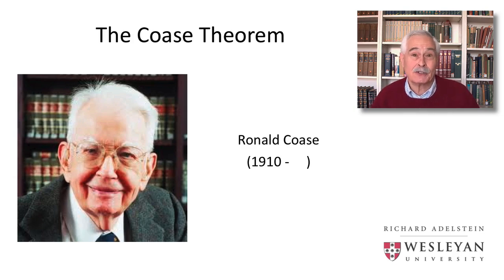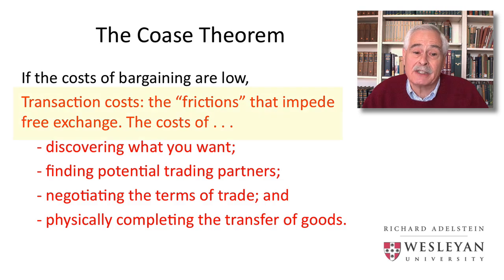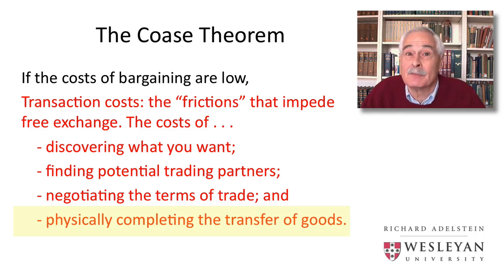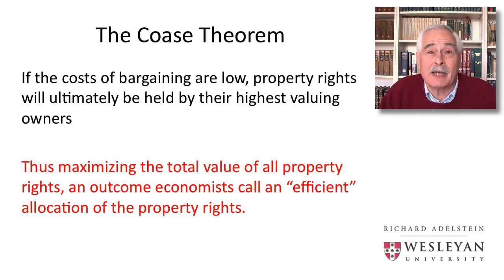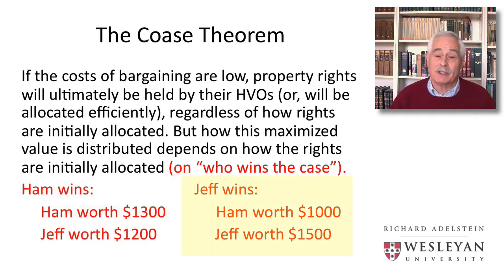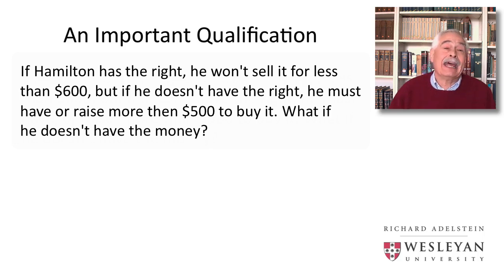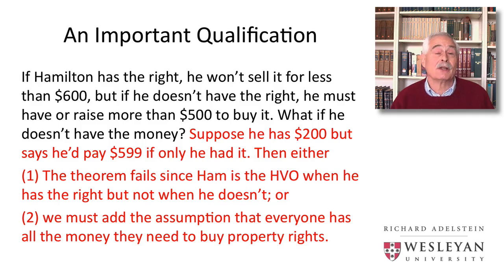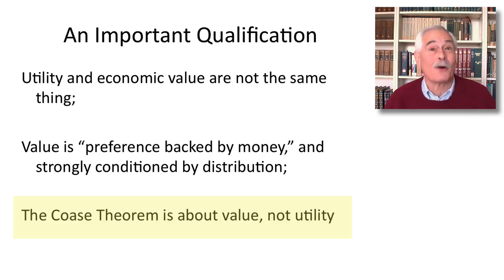The Coase Theorem 6